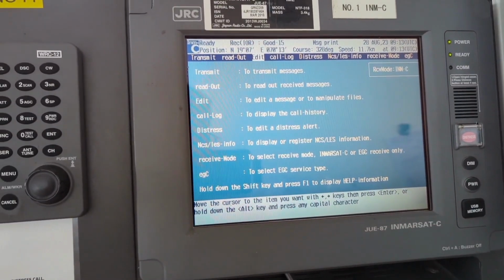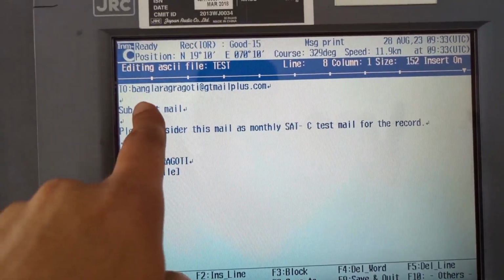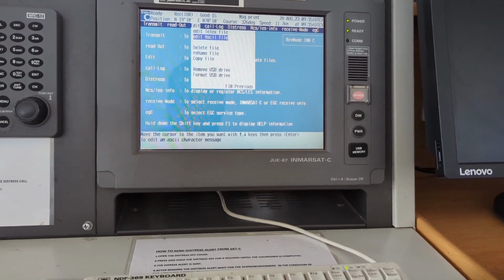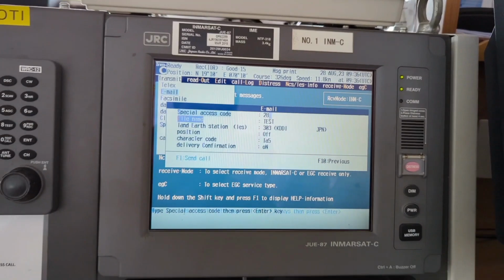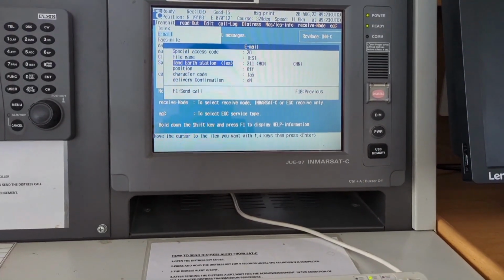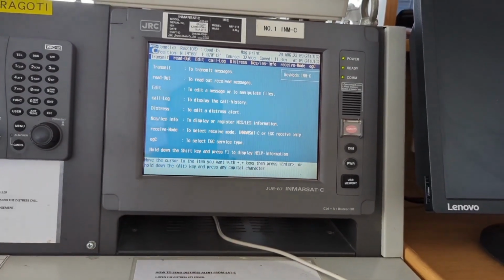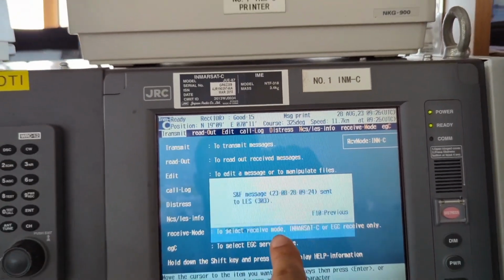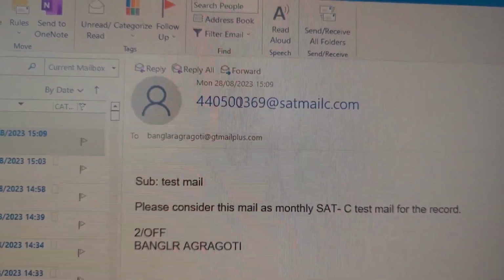Unlocking Hidden Secrets: Sending Emails with SAT-C || INMARSAT -C || sailor 360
HOW TO SEND Email FROM SAT-C || INMARSAT -C || sailor 360

Hello Navigator! Today our topic-HOW TO SEND Email FROM SAT-C || INMARSAT -C || sailor 360
SAT-C - HOW TO COMPOSE, SEND EMAIL AND TELEX OVER SAT-C

Inmarsat-C Email Test / How to send email from Inmarsat-C

Video Sections:
0:00 - Introduction
0:52 - Explanation

I actually referred and I hope this is now clear to you as well